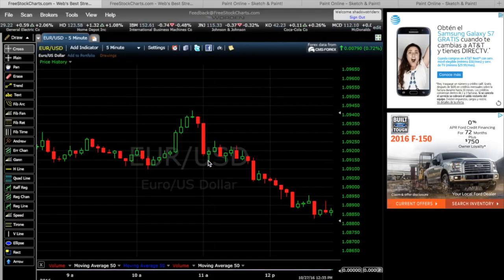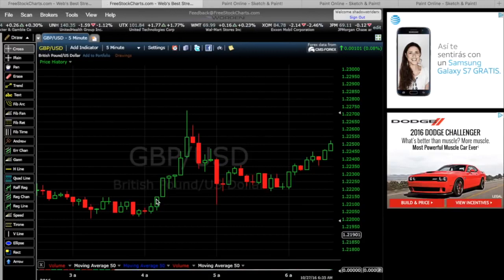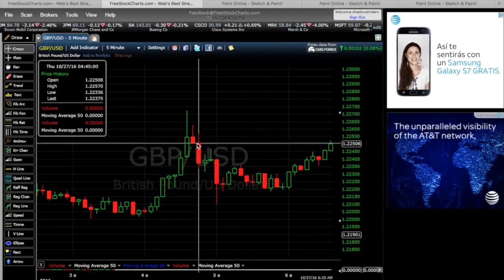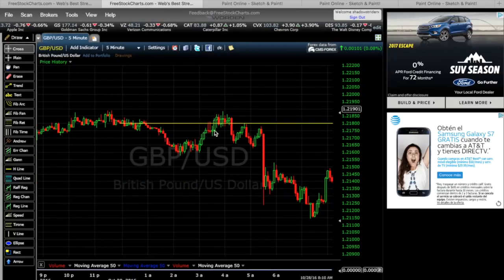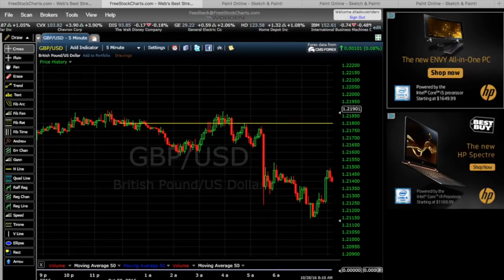Binary Options When to Enter Trades